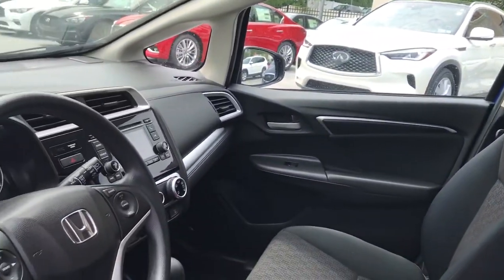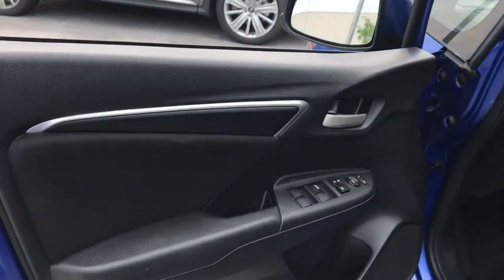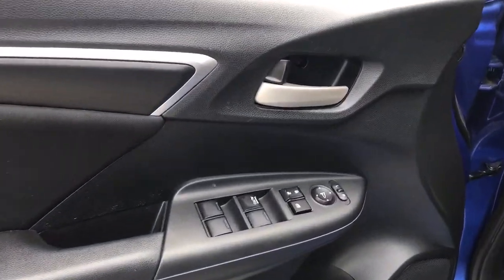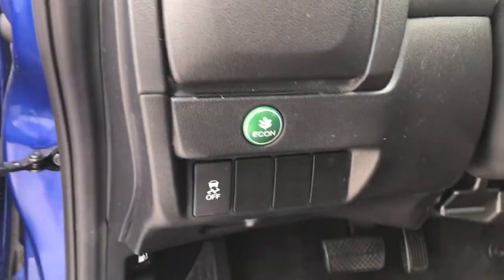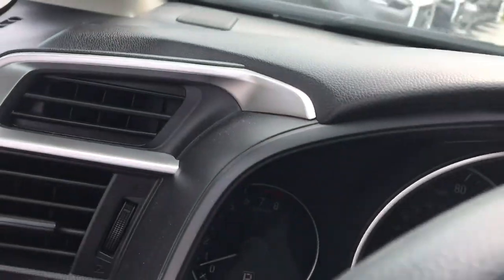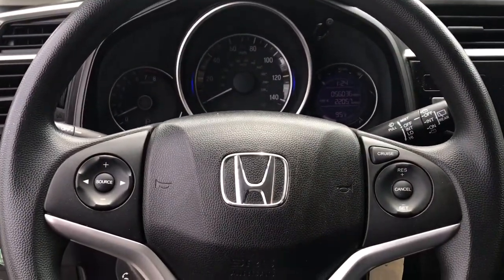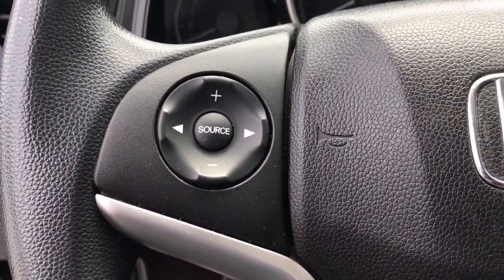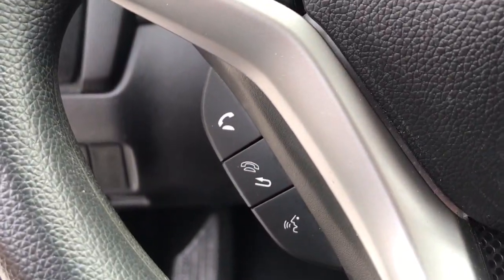2016 Honda Fit Bryn Mawr, Havertown, Philadelphia, Wynnewood, Bala Cynwyd, PA UK37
Aegean Blue Metallic Used 2016 Honda Fit available in Ardmore, Pennsylvania at Infiniti of Ardmore. Servicing the Bryn Mawr, Havertown, Philadelphia, Wynnewood, Bala Cynwyd, PA area.

306 W. Lancaster Ave

Recent Arrival! Priced below KBB Fair Purchase Price! 2016 Honda Fit LX 1.5L I4 FWD CVT Aegean Blue Metallic LXReviews:* Unmatched small car versatility thanks to unique rear seat design; high fuel economy; spacious seating and cargo area; excellent visibility. Source: EdmundsAwards:* JD Power Vehicle Dependability Study * 2016 KBB.com 10 Coolest New Cars Under $18,000 * 2016 KBB.com Best Resale Value Awards * 2016 KBB.com Brand Image AwardsKelley Blue Book Brand Image Awards are based on the Brand Watch(tm) study from Kelley Blue Book Market Intelligence. Award calculated among non-luxury shoppers. Kelley Blue Book is a registered trademark of Kelley Blue Book Co., Inc.Odometer is 2178 miles below market average!33/41 City/Highway MPGSee the rest of our inventory at INFINITIOFARDMORE.COM.